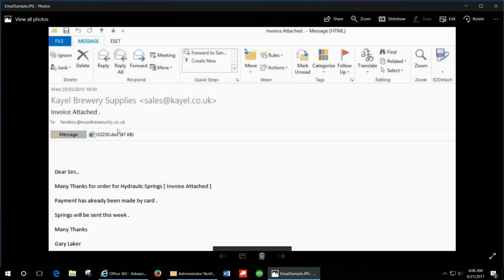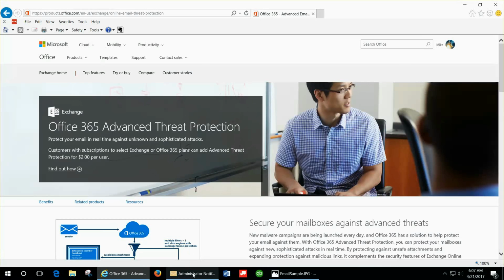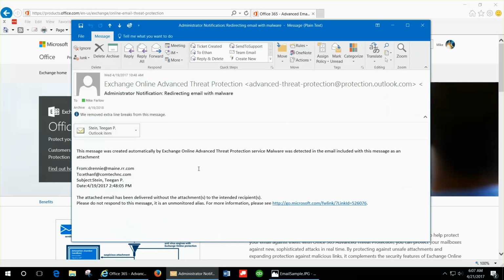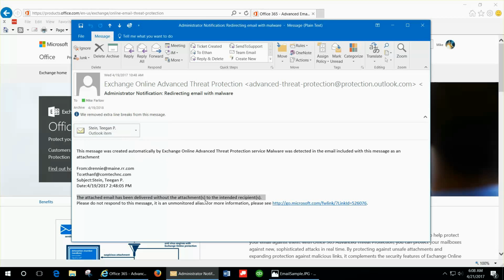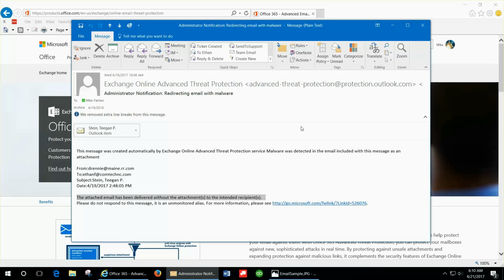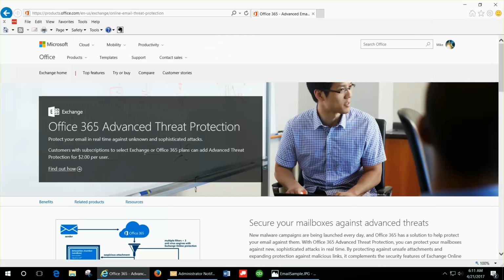Advanced Threat Protection for Office 365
Overview of the ATP email protection services for Office 365